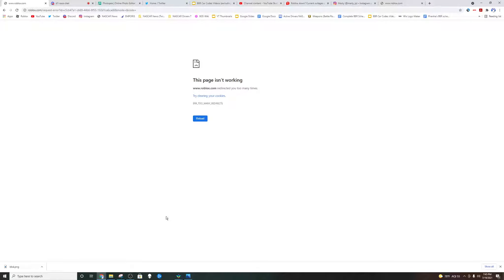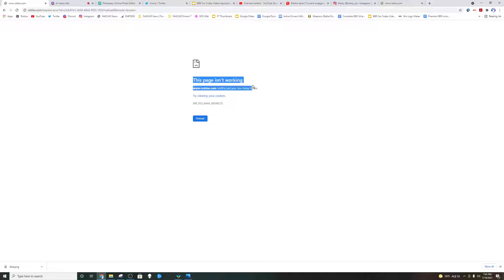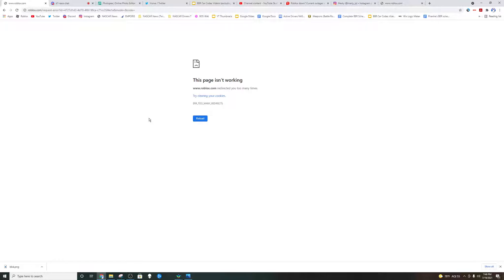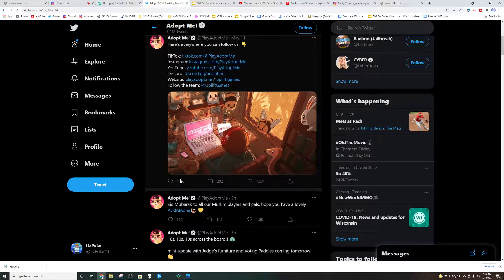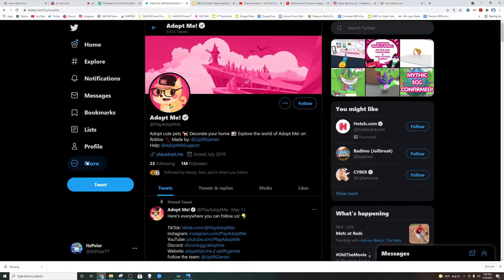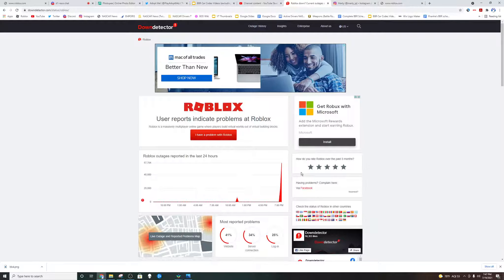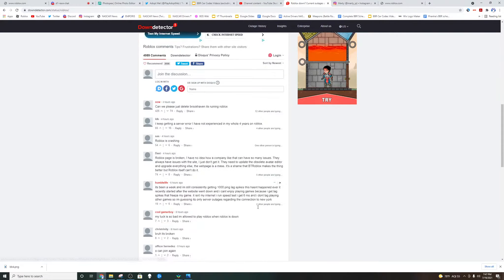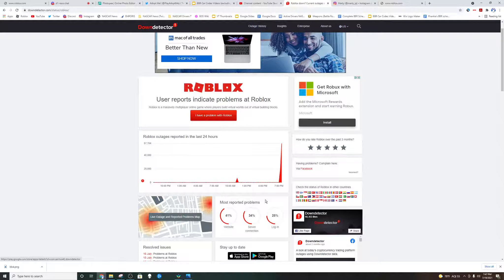ROBLOX IS DOWN AGAIN... (July 19th, 2021!)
Roblox crashes again.